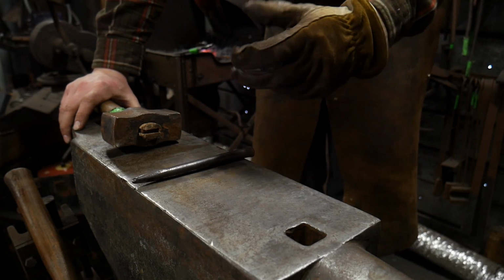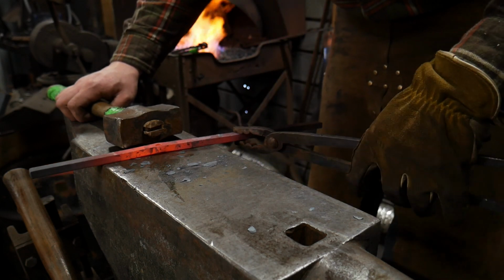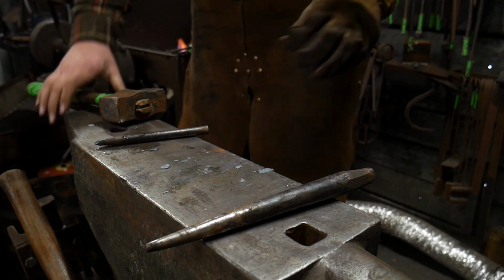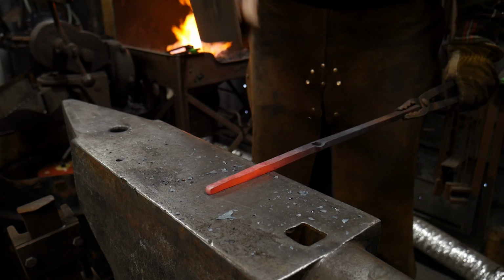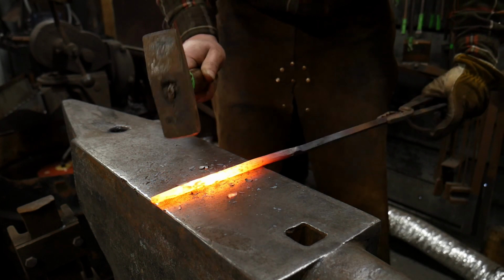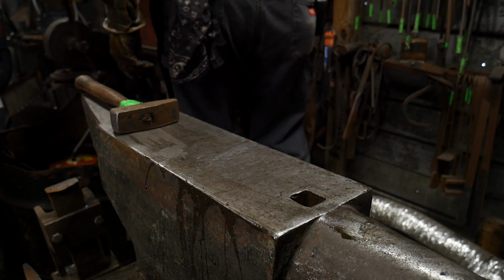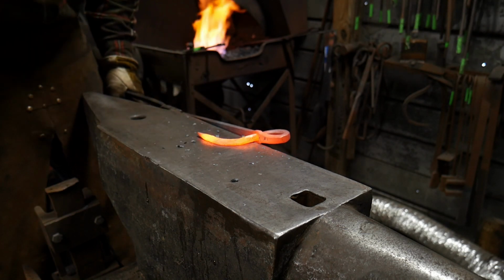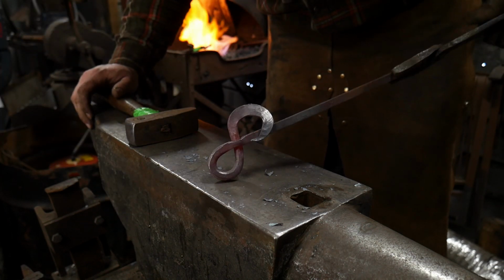Forging a Pass Through for Scrollwork or Sculpture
In this tutorial, Roy is forging a pass through. This type of metal pass through could be used for scrollwork or sculpture or other blacksmith projects.

COMMENT: Have you tried either a forged pass through or forged loops in your projects?